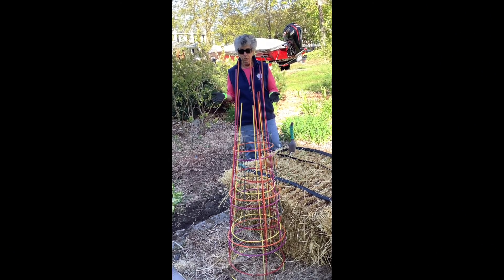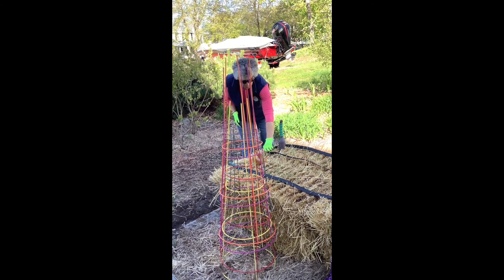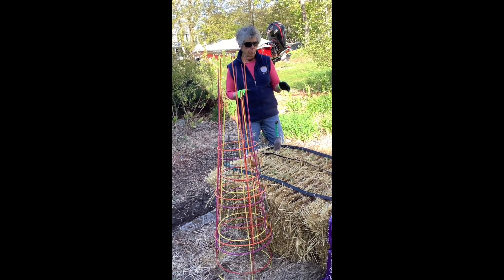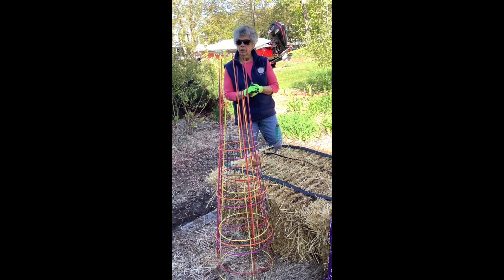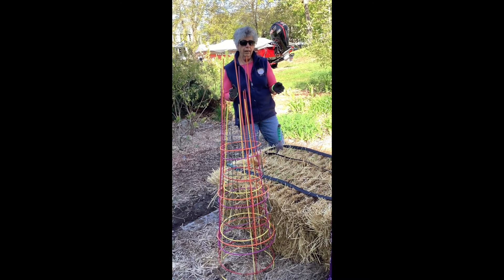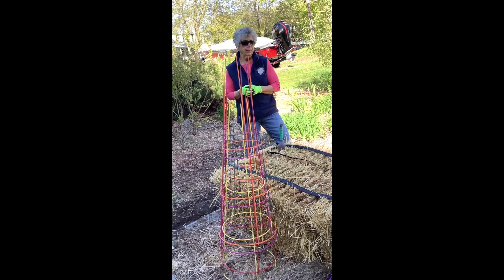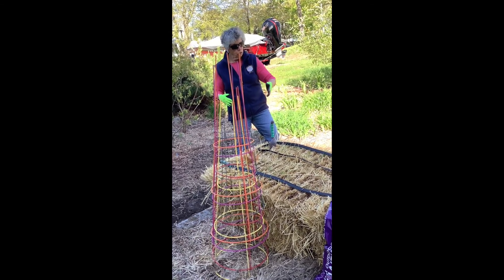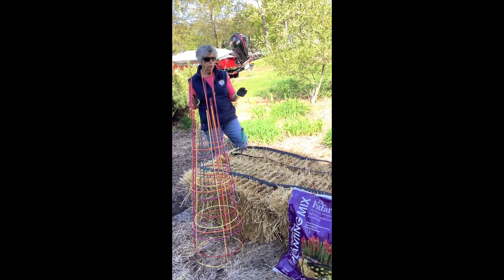Straw Bale Gardening